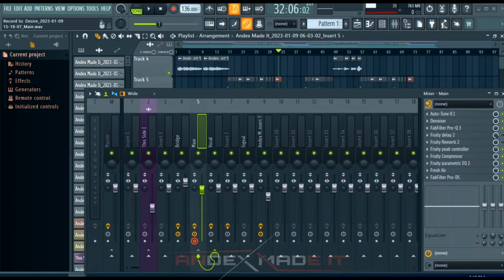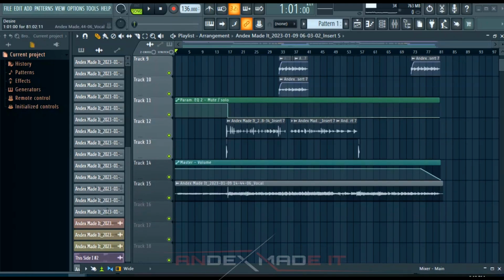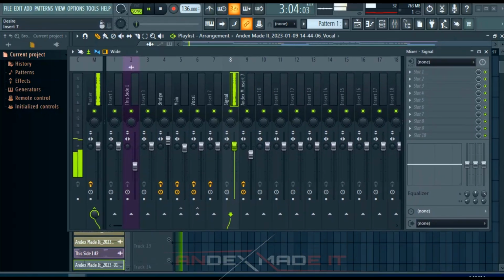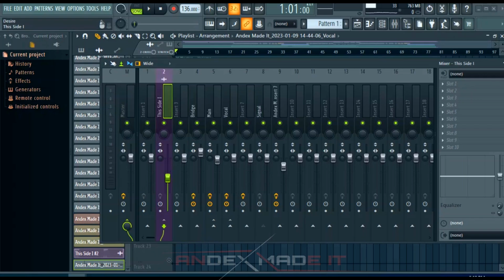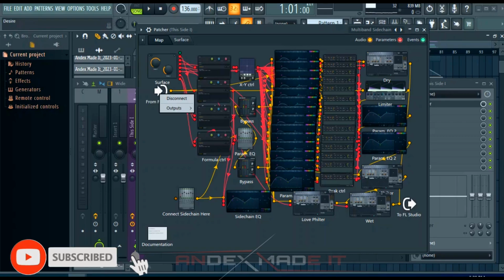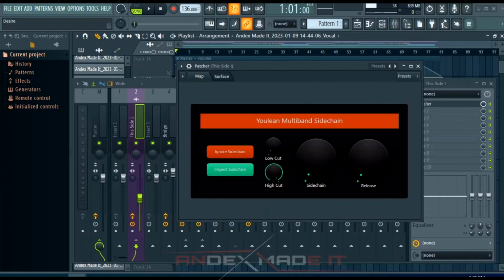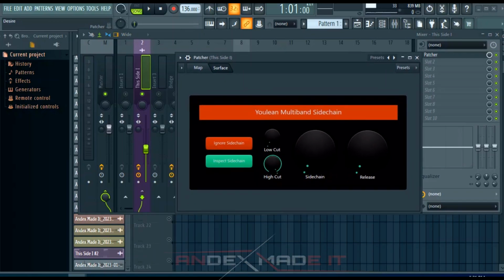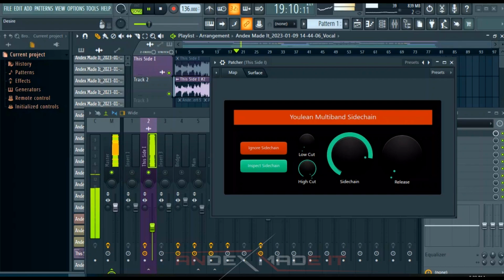How to Sidechain Vocals the right way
In this video we'll be experimenting on sidechaining Vocals using patcher on FL studio.